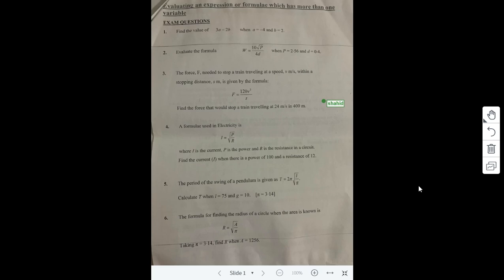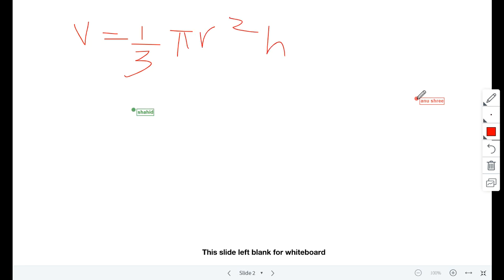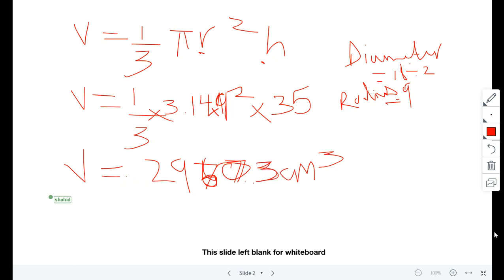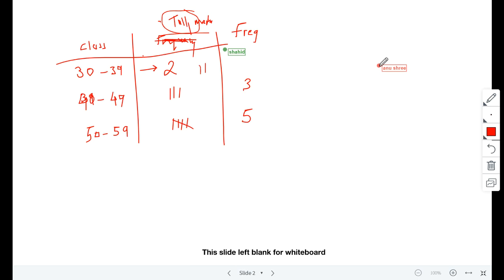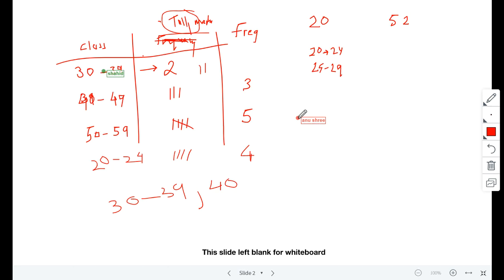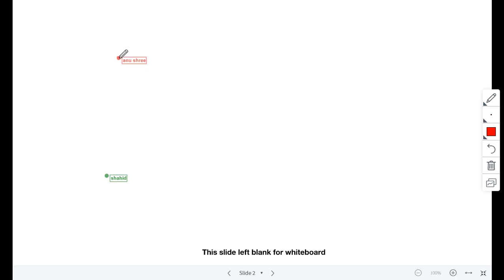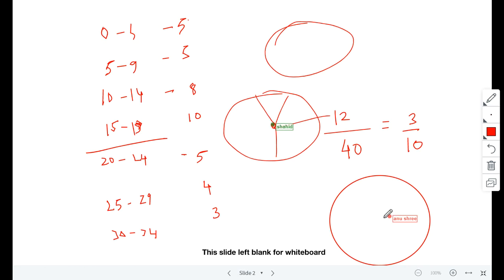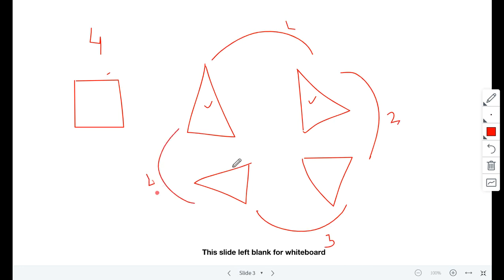UK GCSE Maths previous question paper explained live with student by scantutor